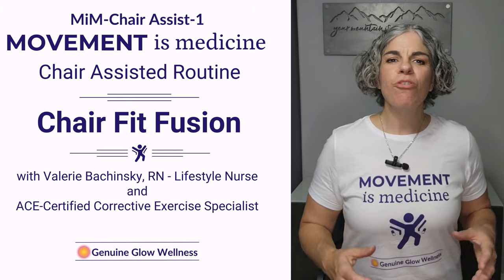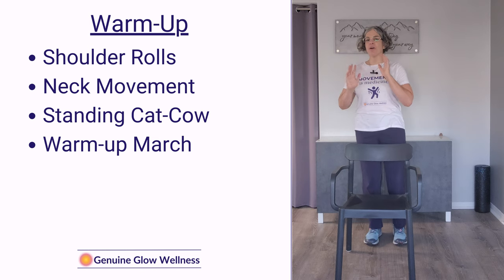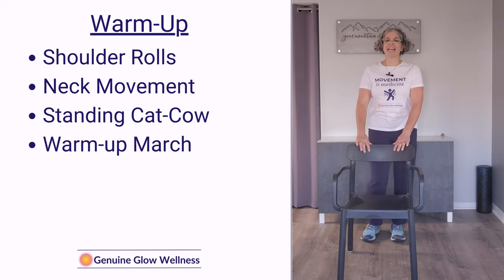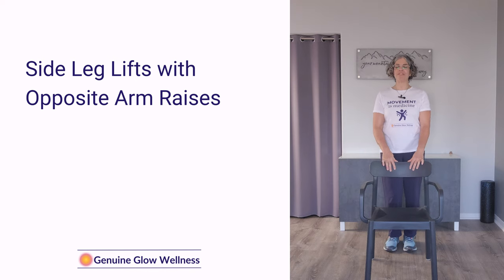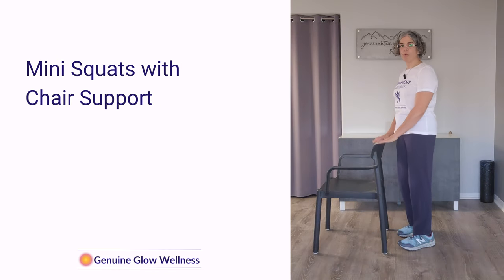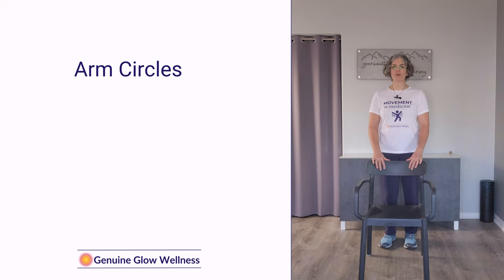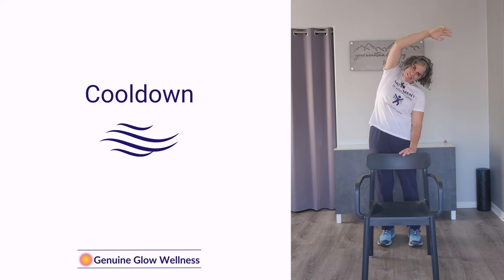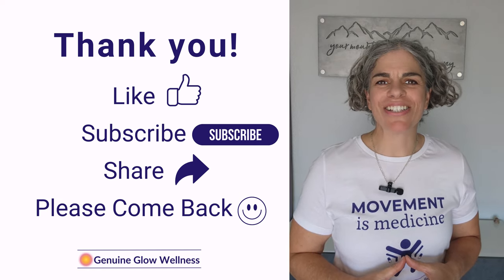Chair-Fit Fusion Full Body Chair-Assisted Exercise (Movement is Medicine 10-Minute Chair-Assist #1)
This video is the 1st video in the "Movement is Medicine Small-Dose CHAIR ASSISTED" series.

These 10-minute chair-assisted workouts are ideal for anyone wanting a gentle way to start exercising, progress beyond chair exercises, or add more activity to their routine. Each session is a small dose of movement that is easy to follow and easy to fit into your day.

🔹 Who This is For:
    ▪️  People with arthritis looking to incorporate movement into their daily routine to improve their symptoms.
    ▪️  Those managing chronic conditions like Parkinson’s, osteoporosis, or others that can benefit from gentle, supportive exercise.
    ▪️  Anyone starting a movement routine to boost overall health and well-being.

🔹 Getting Started:
    ▪️  Start from where you are: If you have not formally exercised in a while, begin with one 10-minute session a day, then gradually build up to three as your strength and mobility improve. Or, consider starting with one of our chair exercise routines. You can also mix and match.
    ▪️  Use the chair for support: All exercises are designed to use the armchair for balance and stability.

🔹 Tips for Success:
    ▪️  Clear Your Space: Make sure the area around your chair is obstacle-free.
    ▪️  Wear Supportive Shoes: Choose comfortable footwear to protect your joints.
    ▪️  Listen to Your Body: If you feel pain over a 4/10, modify or skip that movement.
    ▪️  Stay Hydrated: Keep water nearby.
    ▪️  Take Breaks: Pause as needed and restart when you’re ready.
    ▪️  Build Consistency: Aim for 30 minutes of movement daily, mixing sessions to meet your needs.

🔹 Celebrate Your Progress: Every bit of movement is a step toward better health.